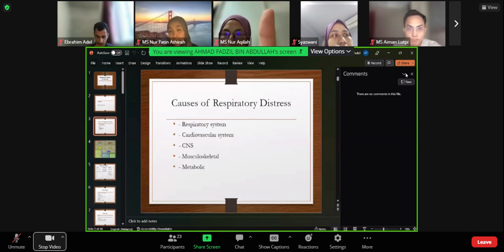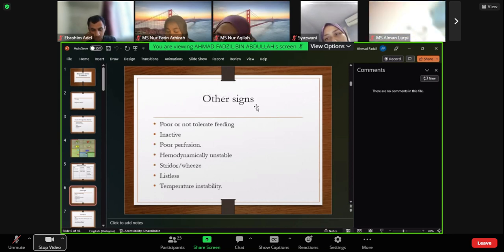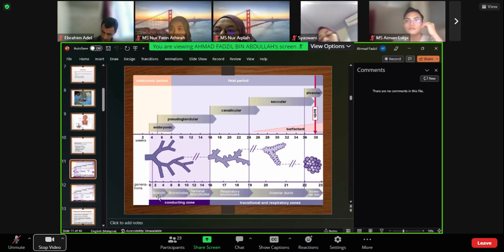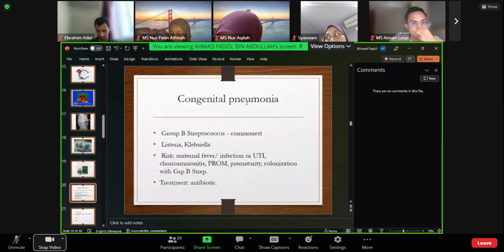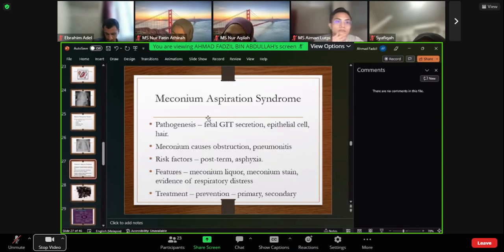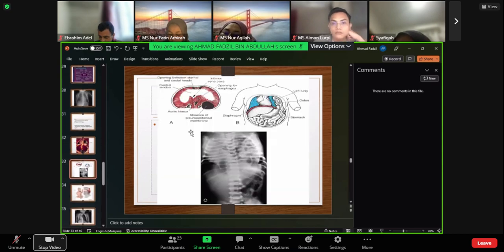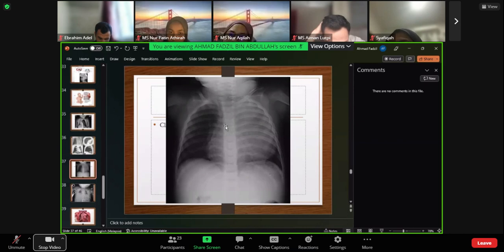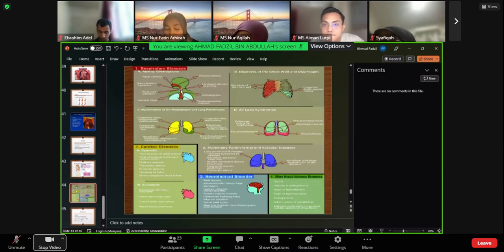Respiratory Disease in newborn by Dato’ Dr. Fadzil